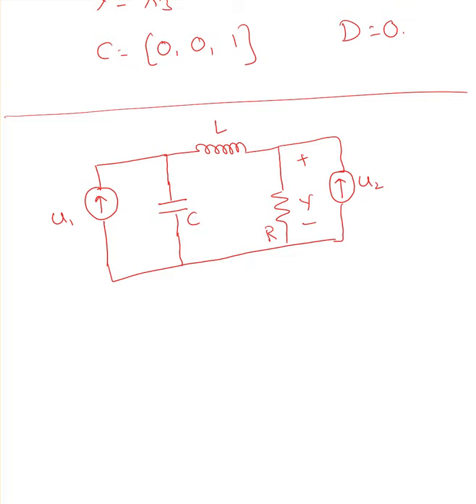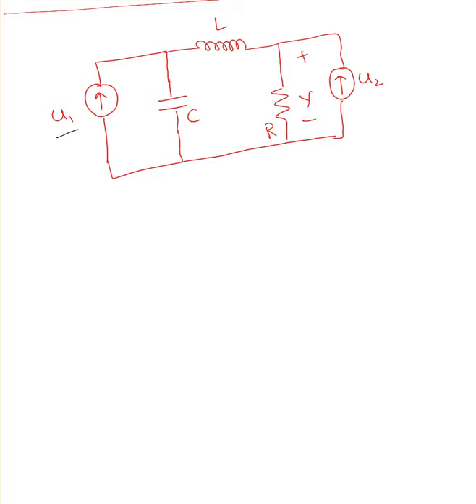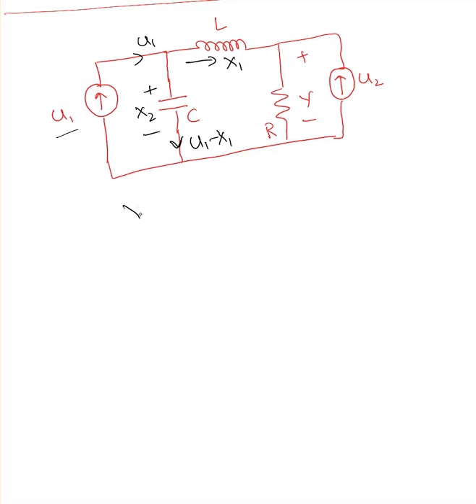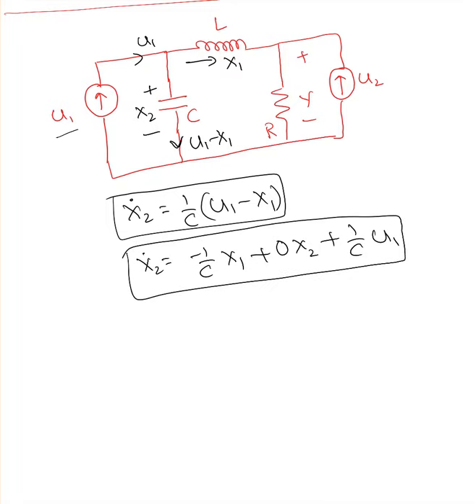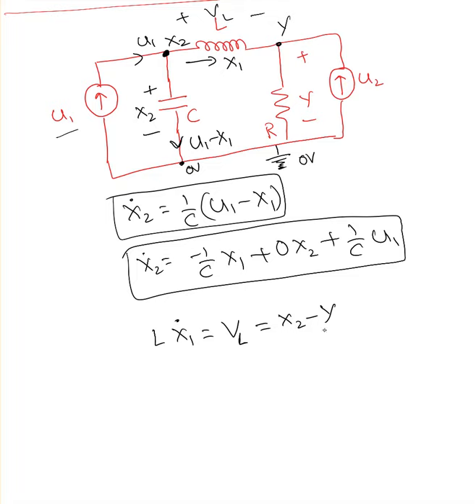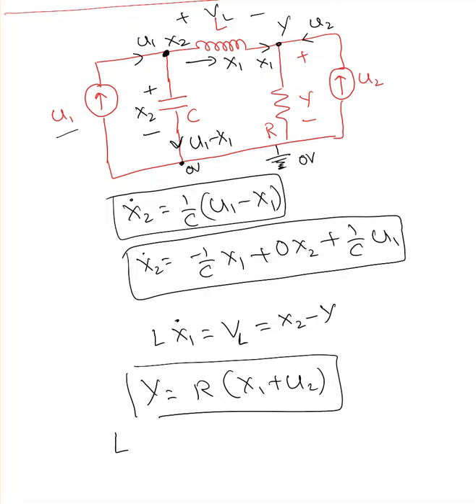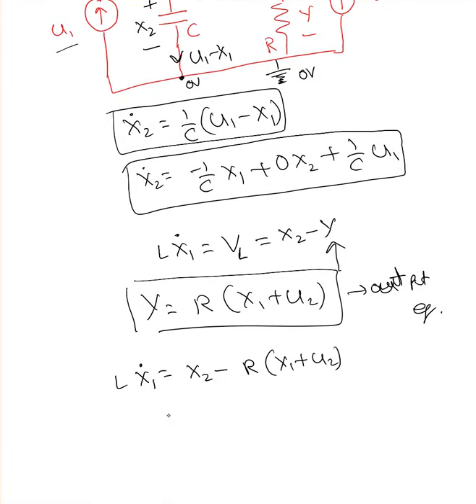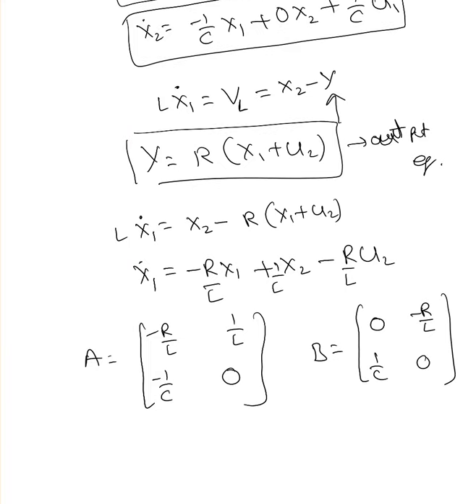Intro to Control System 007